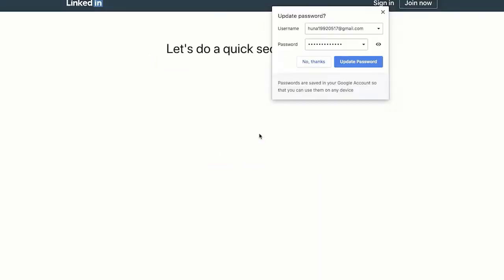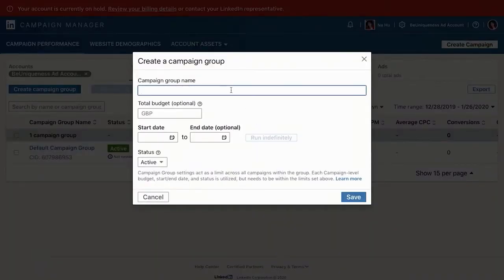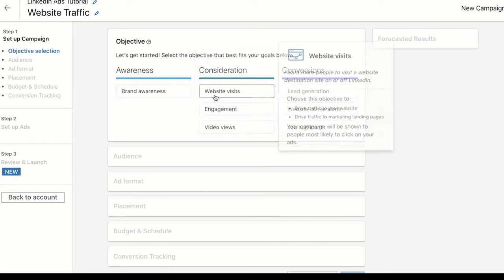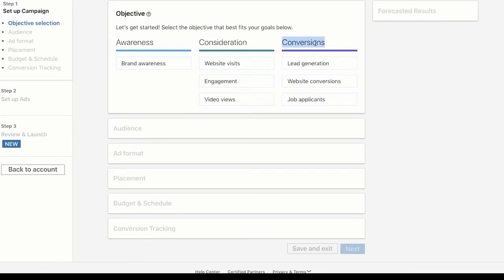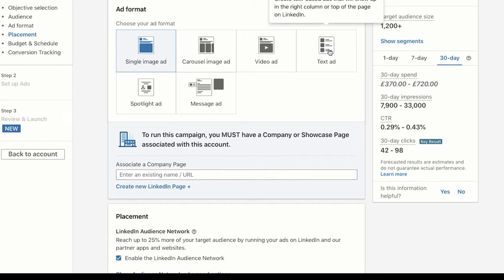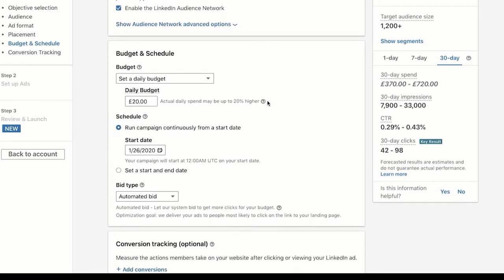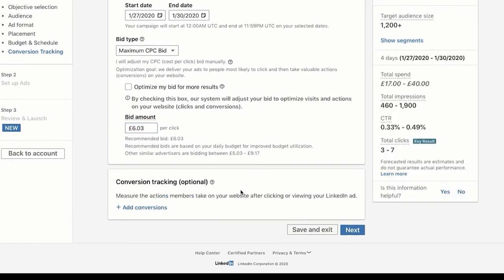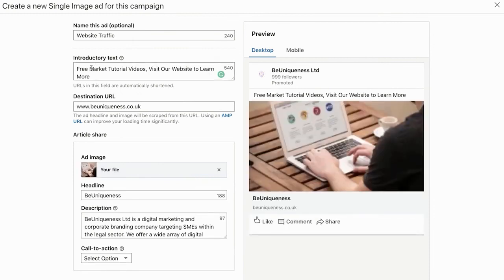How To Create A Successful LinkedIn Ads To Drive A High Volume Of B2B Traffic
In today’s video, we’re going to show you how to create a successful campaign on LinkedIn Ads Manager that can bring you new leads. We’ll go step by step, and by the end of this video, you’ll know how to do everything you need.

Translated titles:
Cómo crear anuncios exitosos de LinkedIn para generar un alto volumen de tráfico B2B

So erstellen Sie erfolgreiche LinkedIn-Anzeigen, um ein hohes B2B-Verkehrsaufkommen zu erzielen

Comment créer une annonce LinkedIn réussie pour générer un volume élevé de trafic B2B

كيفية إنشاء إعلانات ينكدين ناجحة لدفع عدد كبير من حركة

B2B ٹریفک کی اعلی مقدار کو چلانے کے ل A ایک کامیاب لنکڈ ان